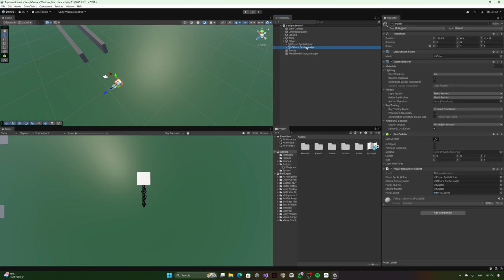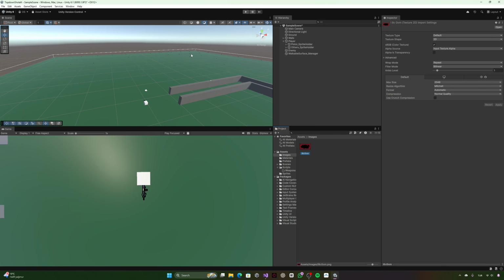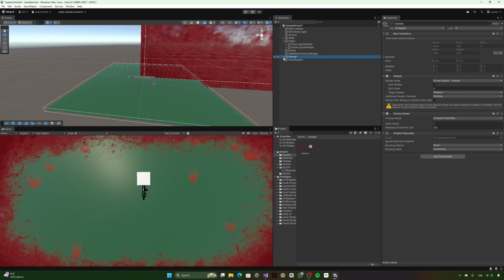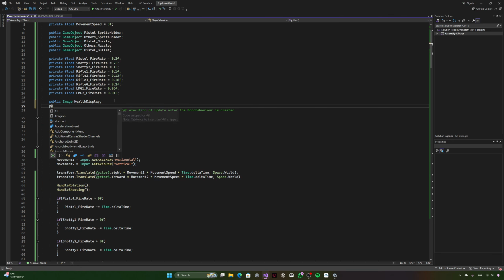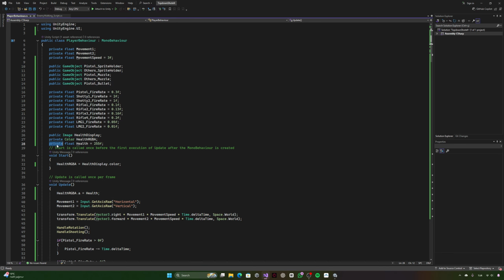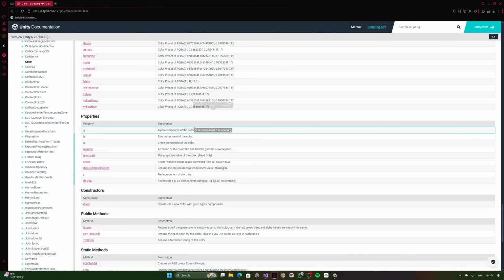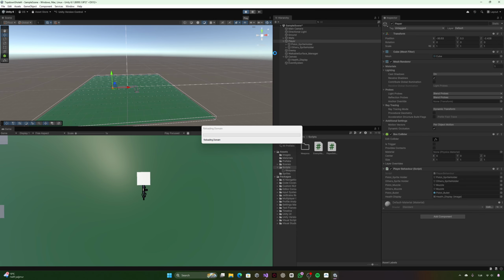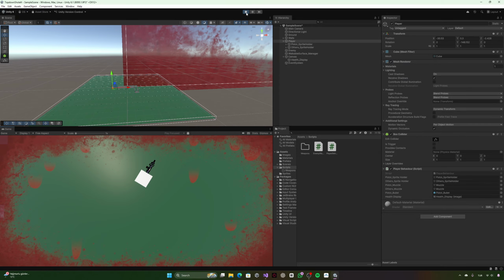Make A Game With Me / Top-Down Shooter / Part 6